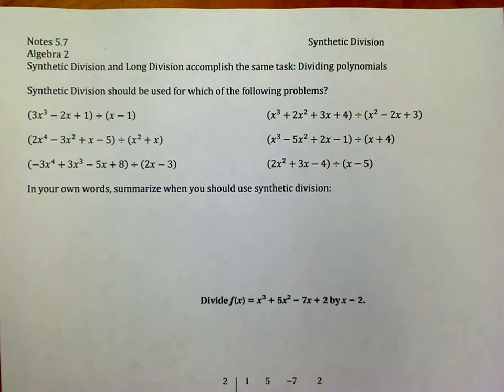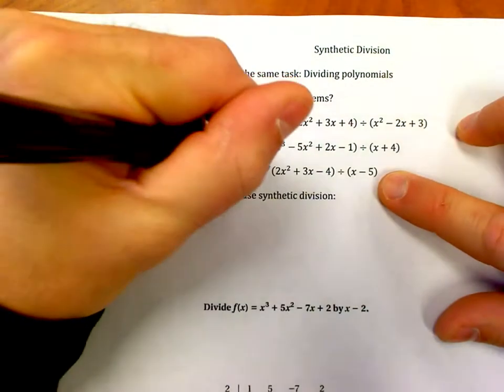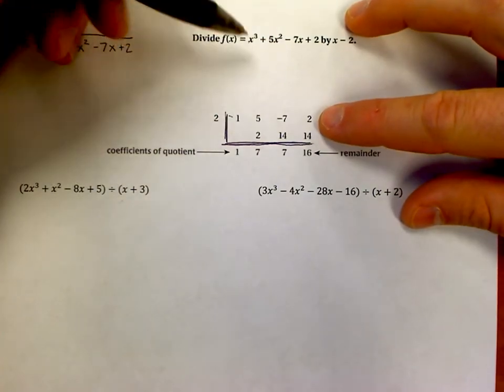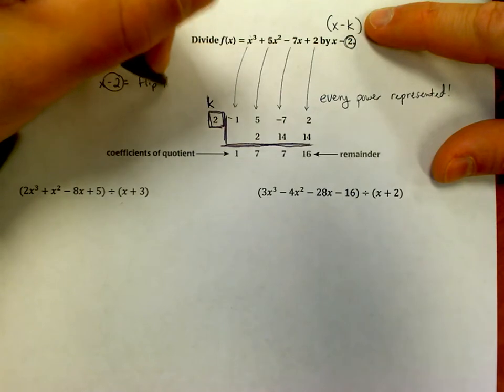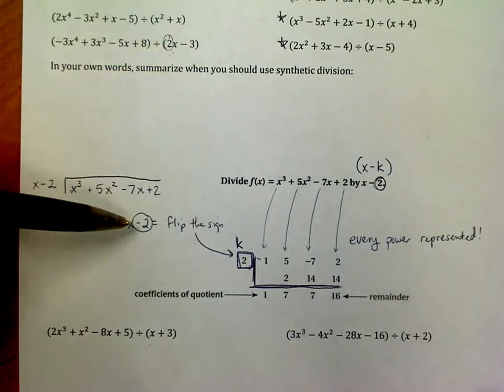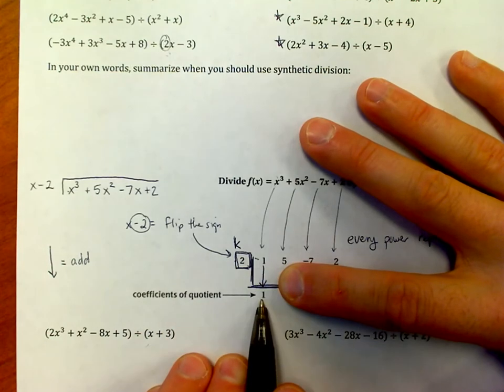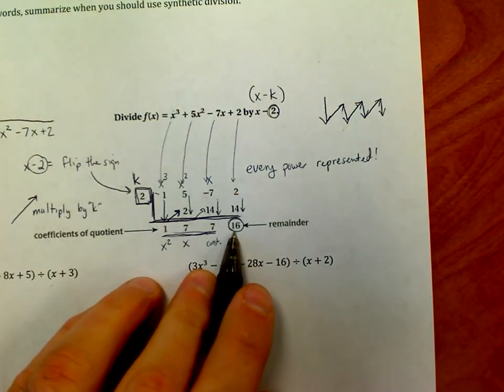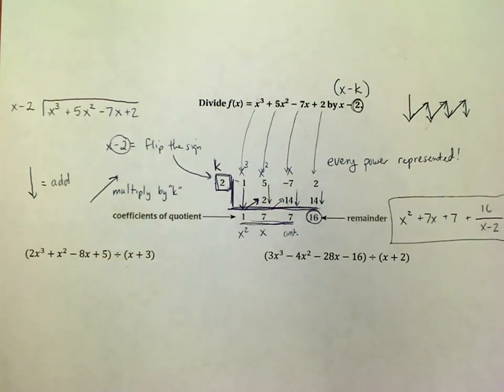Lesson 5.7 Video 1 - Intro to Synthetic Division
In this quick video, I attempt to explain the process of synthetic division as well as when it is helpful to use. Sometimes long division is the preferred method! The follow-up videos (where I work out examples) really do a better job of walking you through the process.